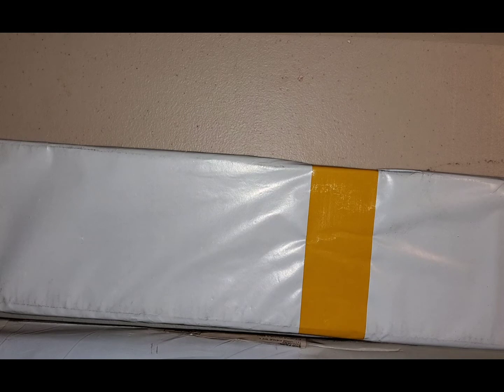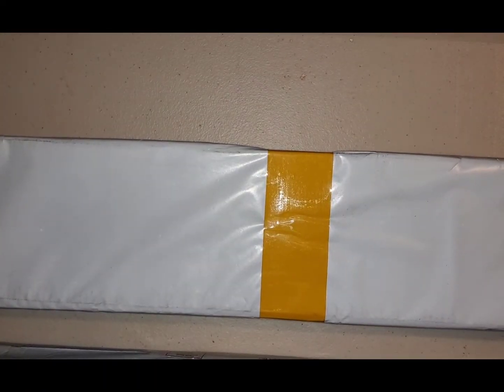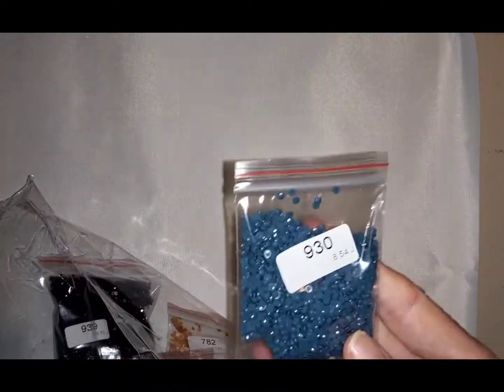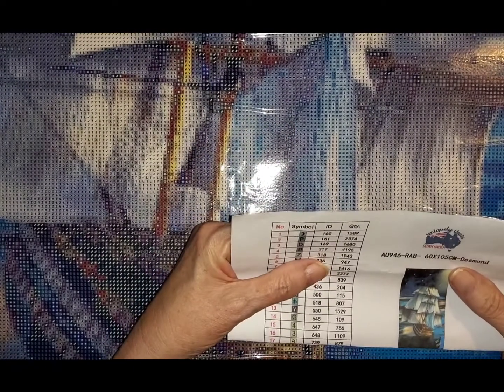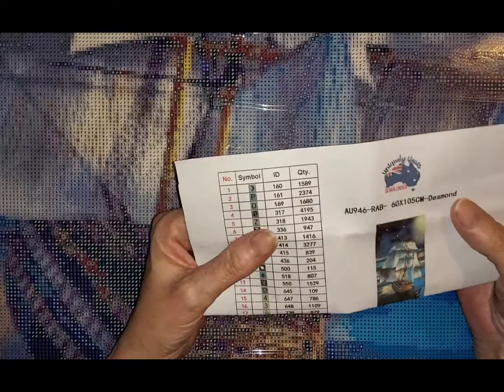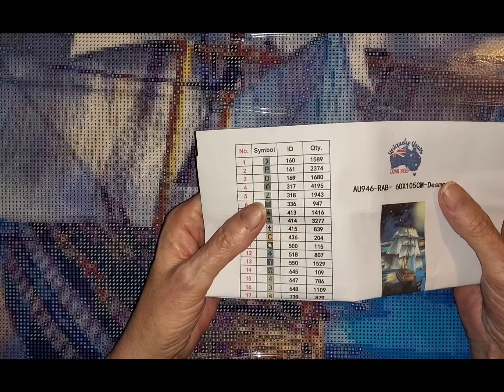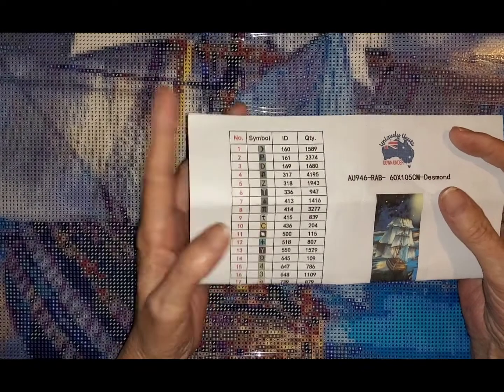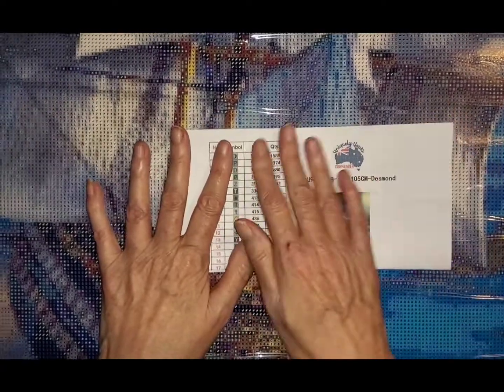Unboxing of Youniquely yours & Rose Profitt's "Desmond"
I DO MAKE A SMALL COMMISION ON THESE ORDERS. THANKS FOR YOUR
SUPPORT!                                                    ❤❤❤❤❤❤❤❤❤❤❤❤❤❤❤

For friend mail:⬇️⬇️

Melissa Ezell
136 Piney Ridge Rd

If you need to get in touch with me on FB messenger my name is Melissa Ezell. My name  and on IG @Nana_of_7_Crafts